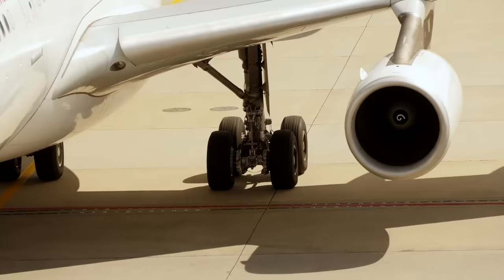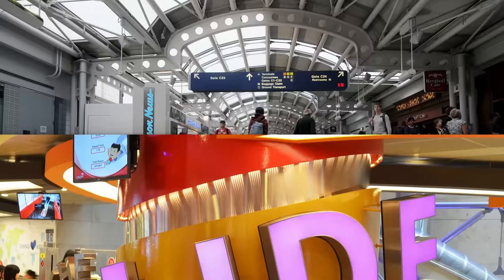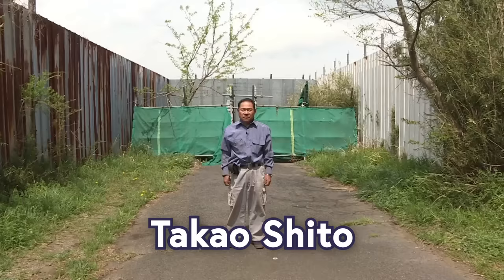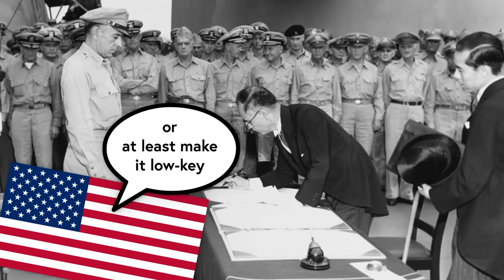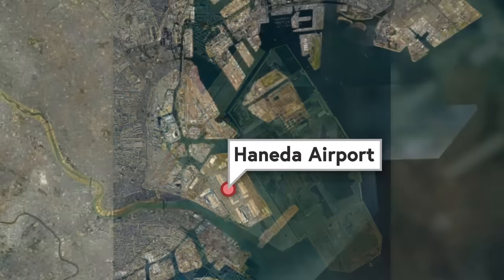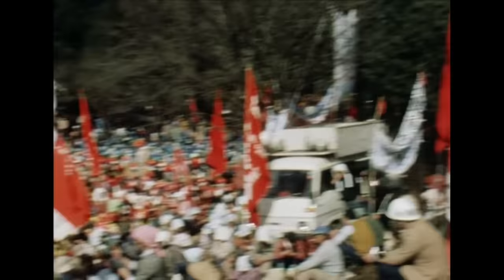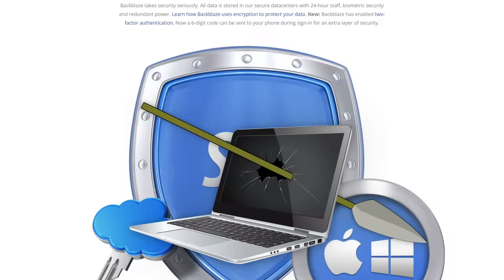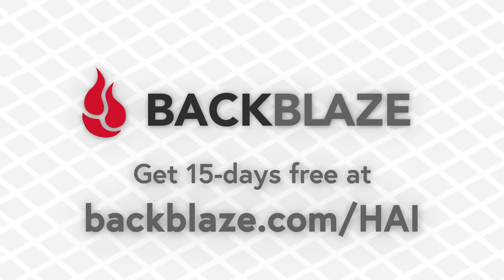The Farmer That Lives in the Middle of Tokyo Narita Airport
Back up your computer’s data to the cloud effortlessly in case it’s ever lost for free for 15 days